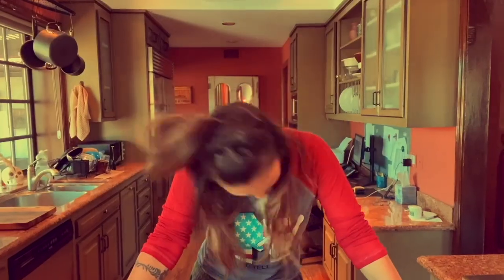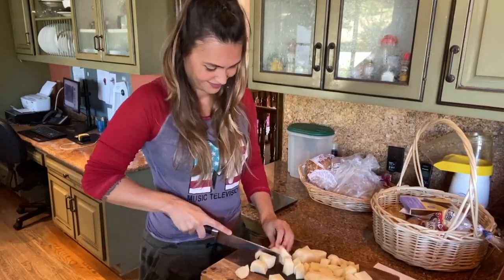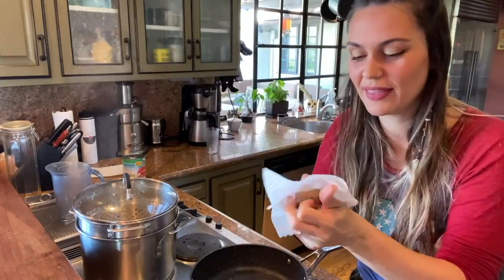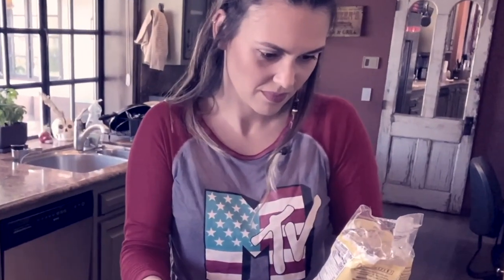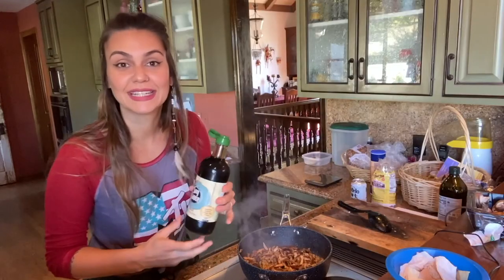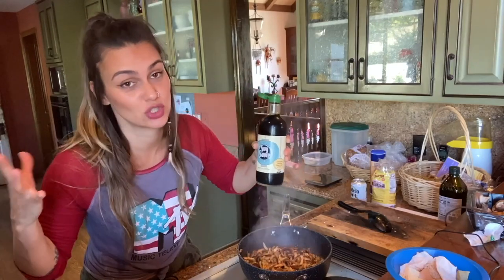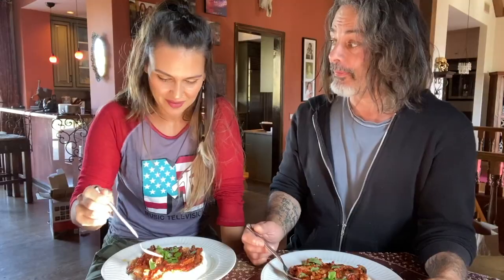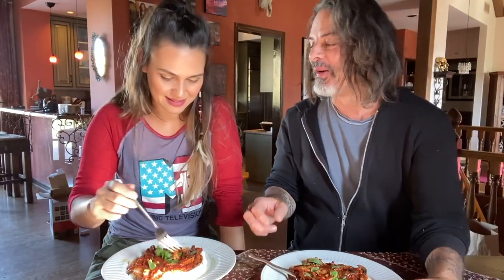BASS N BAKE Episode 2 - GNOCCHI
Guys you asked me so much that I decided to make another episode of
Bass N Bake! And today we have GNOCCHI

Hope you like it and try to make it. Is good but again, NOT EASY for the clumsy lady here
Cheers guys 💜

Gente, vocês me pediram tanto que decidi fazer outro episódio de
Bass N Bake!  E hoje temos NHOQUE

Espero que vcs gostem e tentem fazer em casa. Ficou bem bom, mas como vcs já sabem, não foi fácil para a senhorita desengonçada aqui
Cheers pessoal 💜